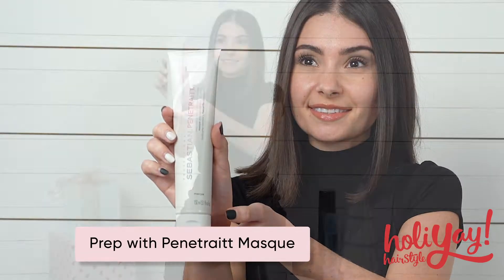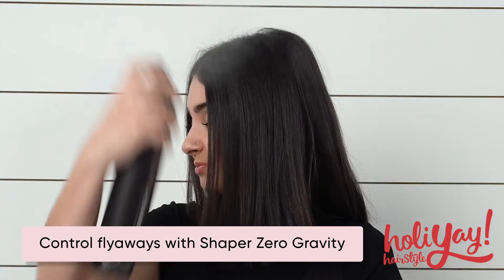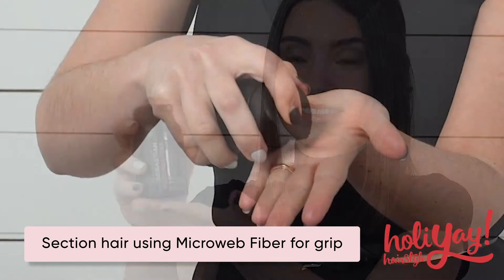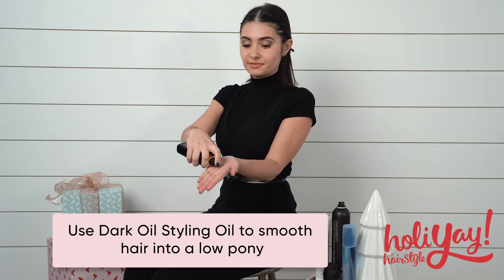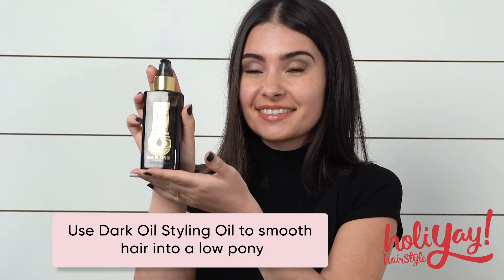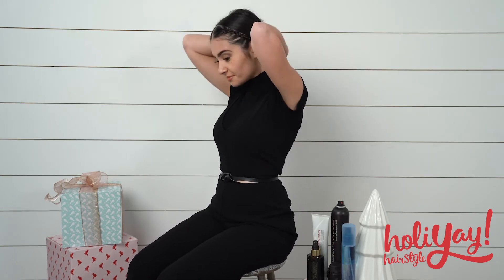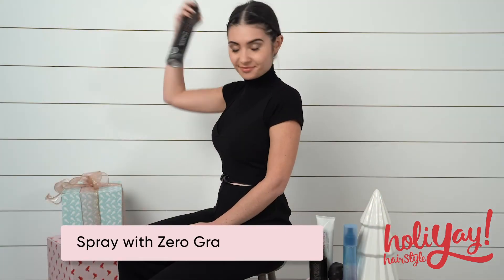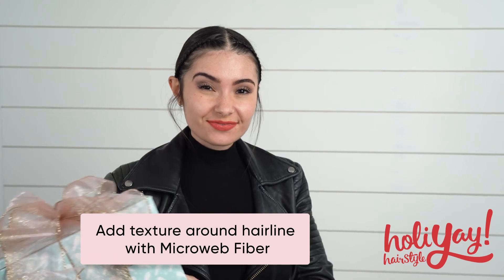CHATTERS HOLIYAY HAIR WITH SEBASTIAN PROFESSIONAL